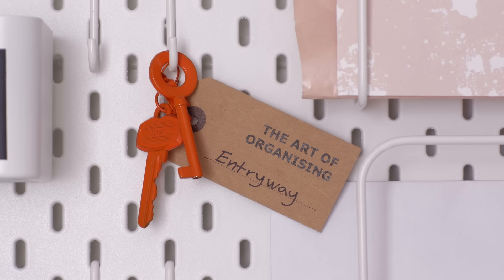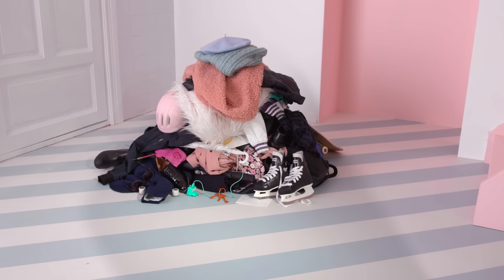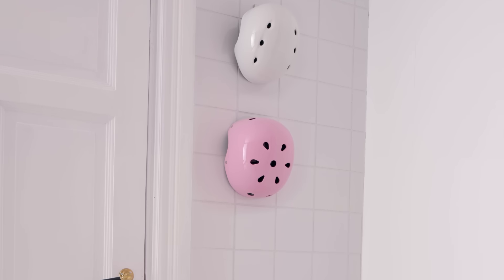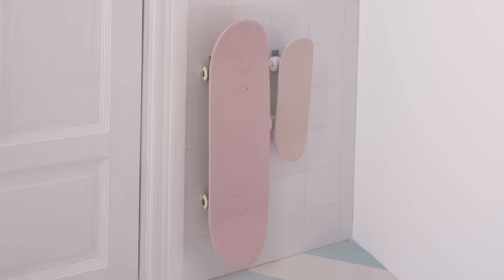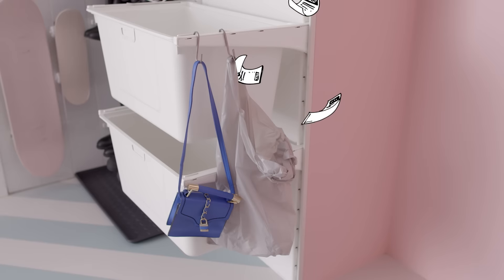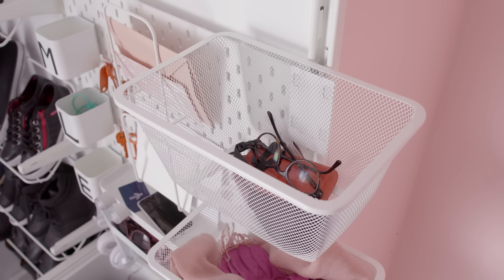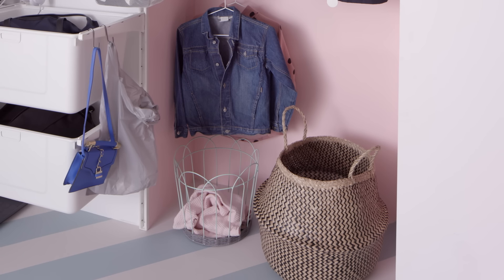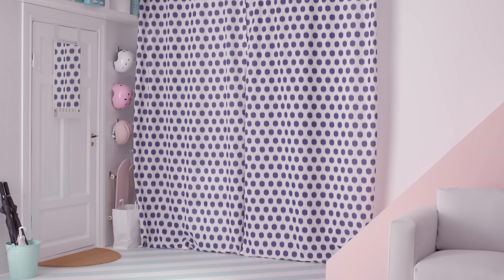Ruang rapi dan nyaman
Lihat bagaimana banyaknya barang dapat tetap tersimpan rapi dalam penyimpanan yang tepat dan praktis!